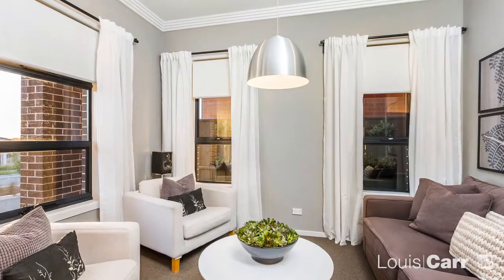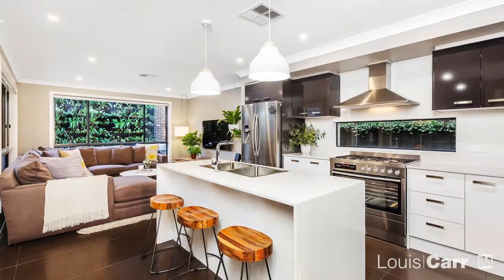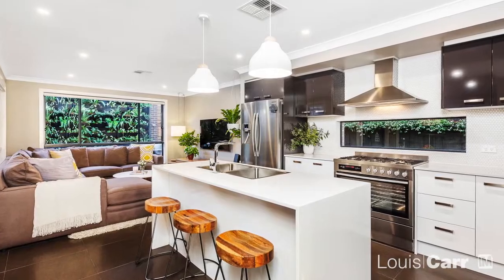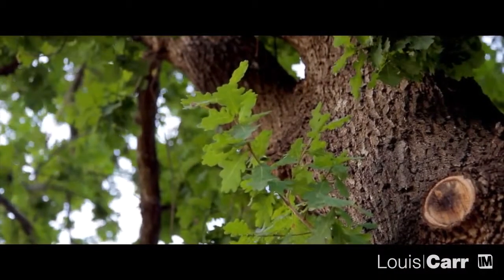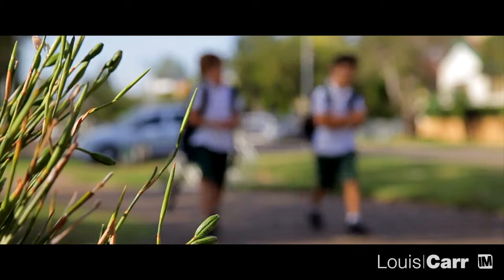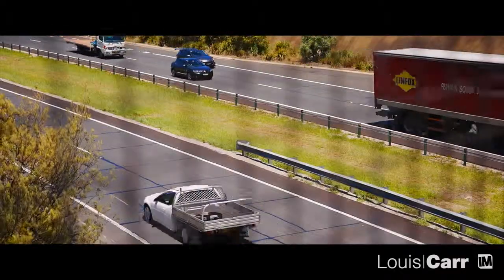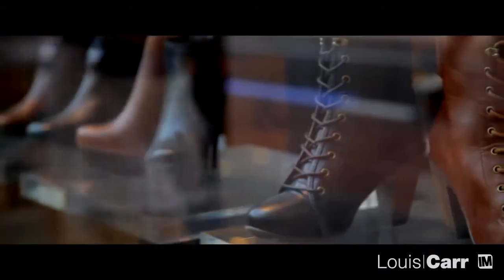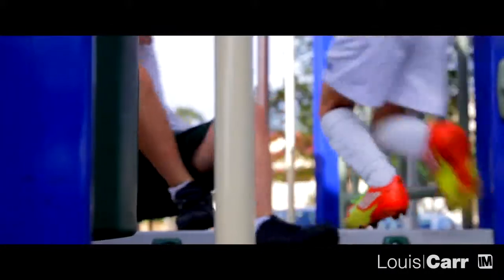Lot 209 Thorogood Boulevarde - Louis Carr - Beaumont Hills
Kellyville-Lot 209 Thorogood Boulevarde